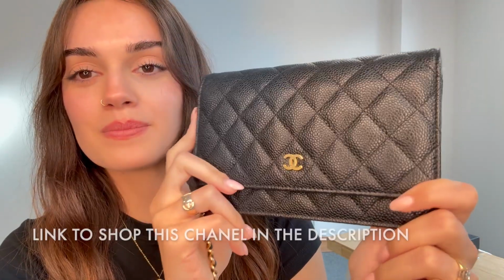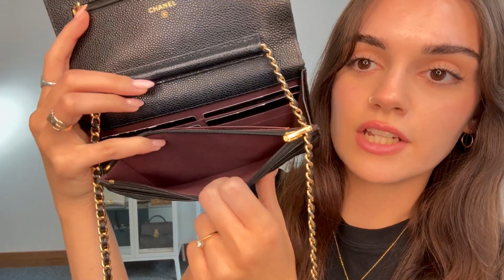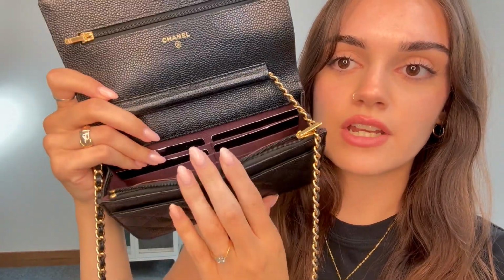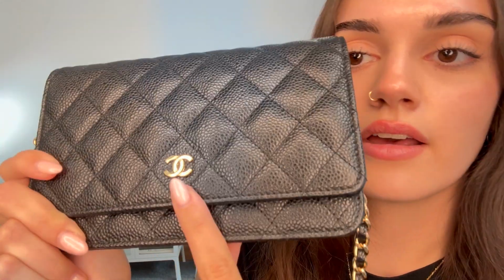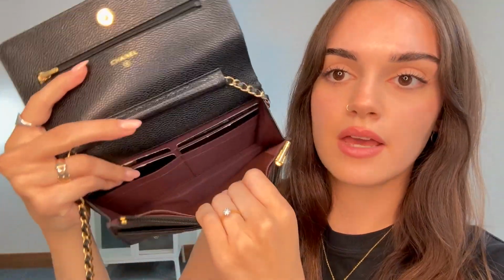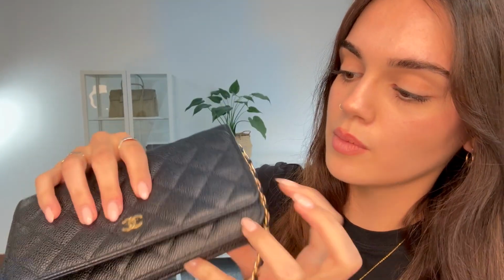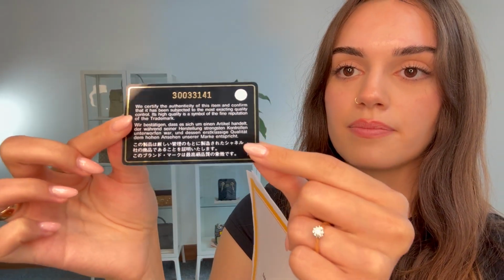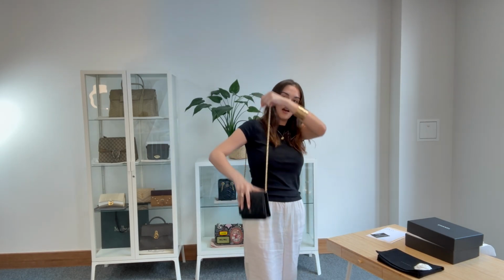Chanel WOC Review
Rated excellent on Trustpilot.

0:15 Features
1:40 Condition
3:41 Comes with
5:27 Link to shop + request list
6:00 Discount code!
4:47 Size
6:19 Sell with Armcandy Bag Co!